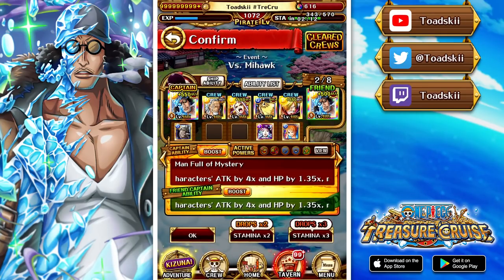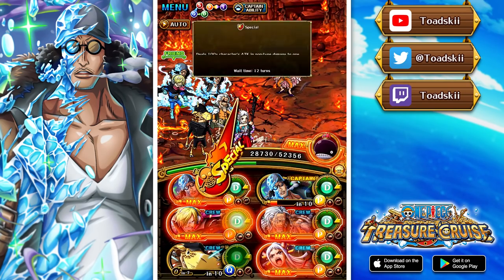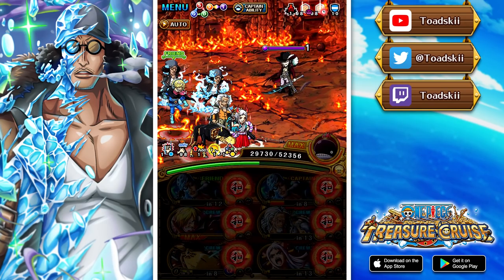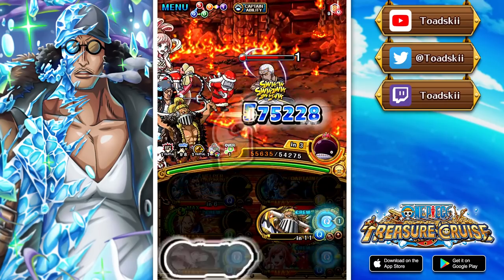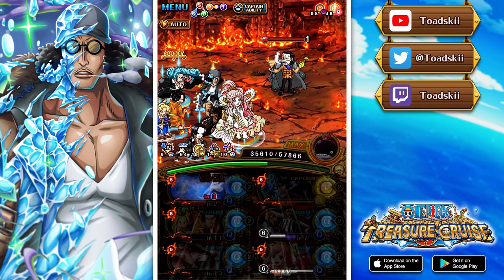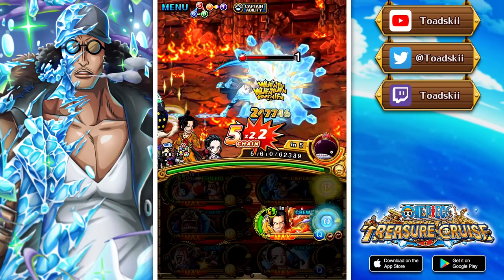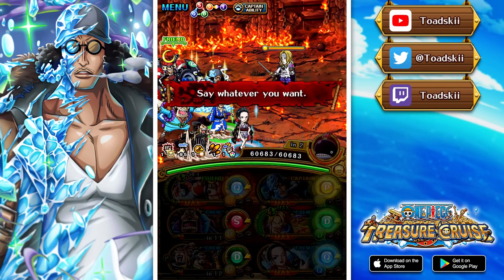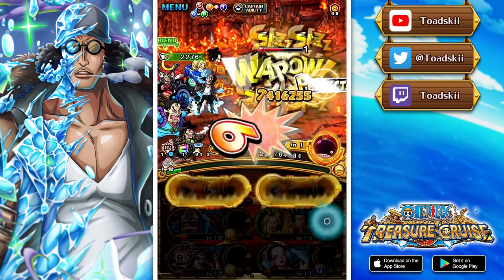GOD TIER 6+! Limit Break Expanded V2 Kuzan Showcase! (ONE PIECE Treasure Cruise)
New World:
Sir Pentious
TheLordShiro
Angel Nuno

3D2Y:
Heartbreaker
ST1TCH
Divinereigns

Grand Line:
Unhol1dk
Bruno Acosta
gabe martin
Snake_Doctor

East Blue:
Alberto Román
Zaki Sakakini
Raphael Burgstaller
NakkiPeruna
Karl Roy
Karissa Thomas
Cody Swinimer